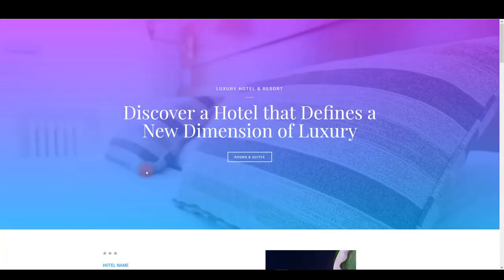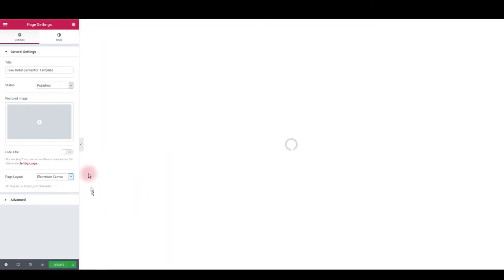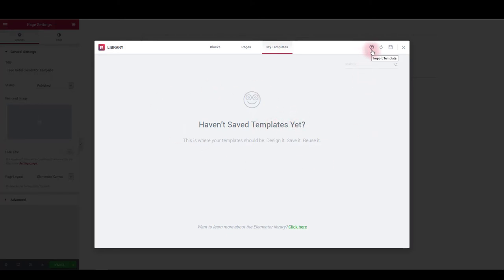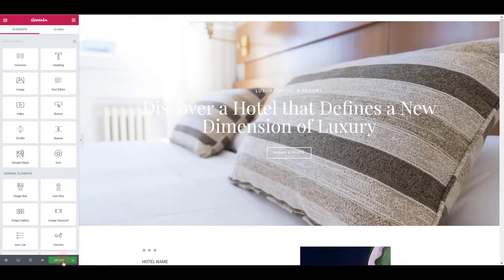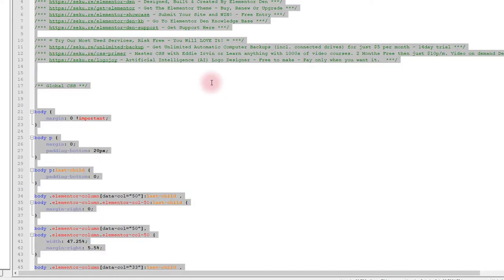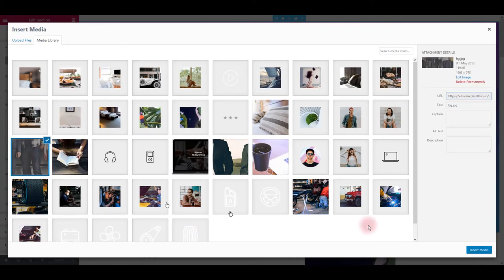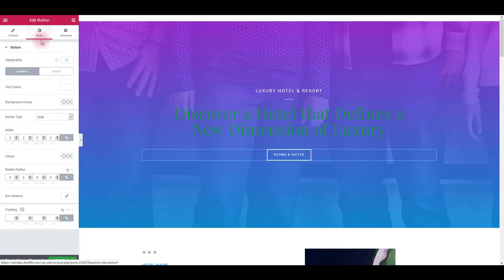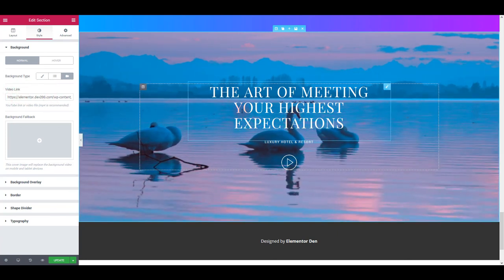How to Install Free Hotel Elementor Template for Elementor Page Builder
Free Elementor Template for a Hotel’s Website

This Free Elementor Template is designed for a Hotel’s Homepage
This visually awesome homepage for a hotel or other small business offering a similar service in the hospitality industry has the following elements and blocks.

Great Blocks to this Free Elementor Template Page Layout. The page has:

Stunning Header Block for large image with Call to Action Button
Copy block with fun image display, button to About page
Image gallery block for hotel facilities
Image block for What to Do and Packages with Call to Action
Block for copy
Block to showcase in house offerings
Promotional video block

How to use it:
Watch our video for guidance on how to use this product.

Sign up to free membership now and don’t miss out on any new Freebies.

Customising The Hotel Homepage Elementor Template
You will note that this homepage has been designed for images and video. Holidays are sold with beautiful images. Visitors interested in booking a stay at the establishment want to be able to imagine oneself having a great time.

To make this page suitable to your own clients make sure you have great images to use. For businesses that depend on great images to sell their services a professional photographer is a must.
Once you have your large selection of images of the business you are promoting you can start customising the page to your clients’ business. Of course it could also be your own if you are setting up a business for a B & B or other facility.

Besides the images it’s easy to make this page layout more specific to your own website or the site of a client. For all Elementor Templates made by Elementor Den just replace the copy, use a different typeface, upload your images or video loops and select the colours that tie in with the logo. This free premade template page will help you to make your web design work more easily and definitely more quickly.

You might consider that this great Elementor Template could only ever be appropriate for a Hotel’s site. That is not necessarily the case. This particular layout could also work for a business that depends on a great display of images such as interior design or art gallery. Change colours, images, copy etc and in a few hours you will see that the layout could be used for a number of businesses. It’s not only useful for a Hotel business but any other kind of service business, especially ones offering accommodation.

It’s easy to allow the content of a page to dictate how you are going to use it.  That’s not necessarily the best way to approach any free Elementor template. Try this quick exercise. Delete delete all content such as images and copy from the template so that you are left with the wireframe. Then change the colour into something totally different. As your next step drop in your website content for your own site or that of a client’s and you will see how easily the page changes.

All of Elementor Den’s free Elementor Templates are responsive.

A Library of Free Elementor Templates
Elementor Templates can be reused. Once you have adapted this free template to your required business you can save it and store it for future use. This is an easy way to create your own library of free Elementor Templates. Download your free Elementor Den selections and pick up new ones as they are published. Make sure you check our weekly emails to be the first to be able to grab new Freebies as well as to get special discount coupons for premium products as they become available. These special discounts are only available if you are a free member.

The Elementor Den is for Web Designers and Developers who use the Elementor Page Builder and Elementor Pro Theme Builder to create amazing websites. The shop offers a range of well designed Elementor Templates, and will be offering UI Bundles in future.